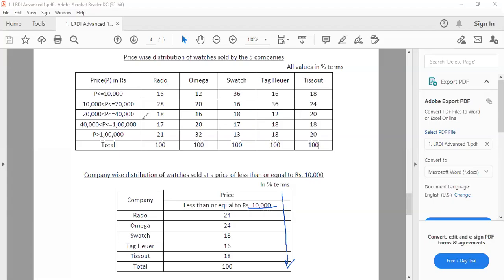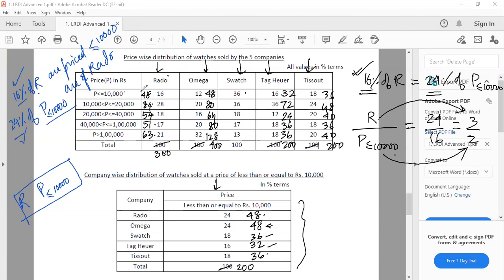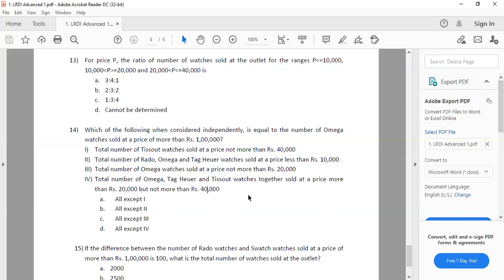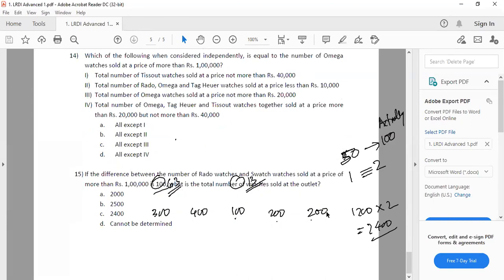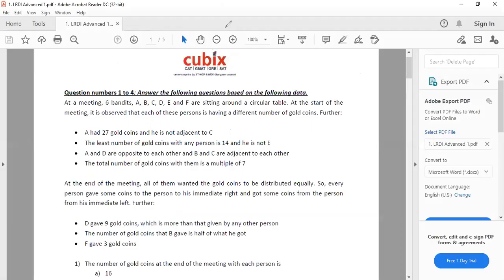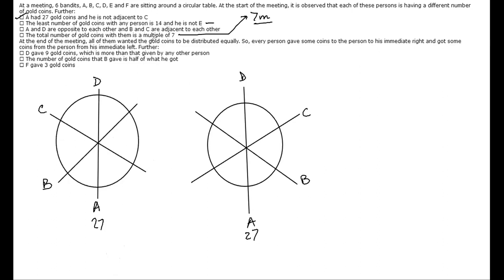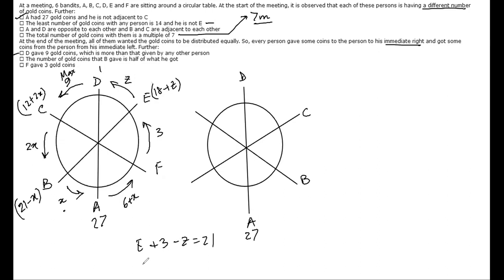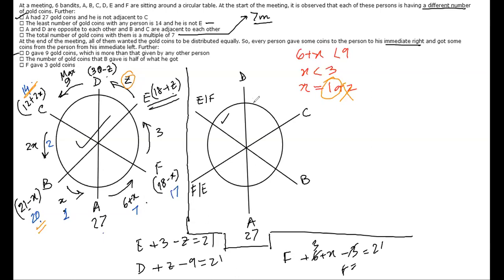CAT21 Advanced LRDI by Sujoy Kr Datta